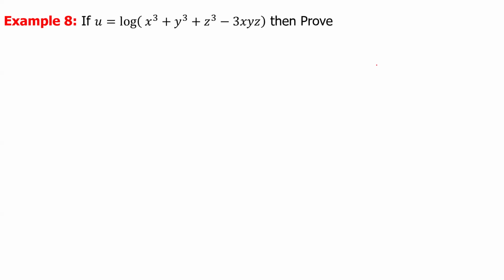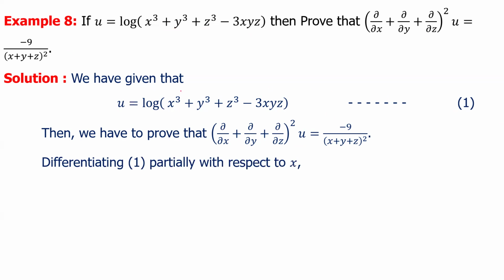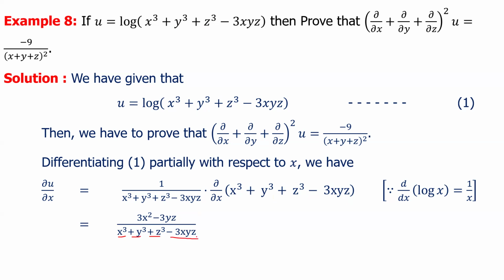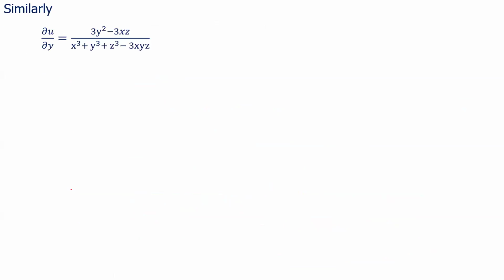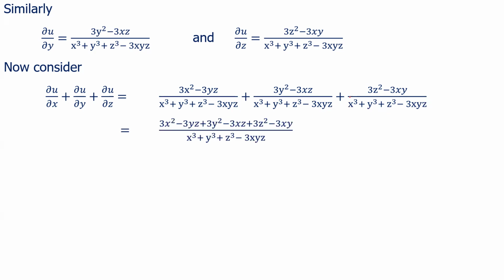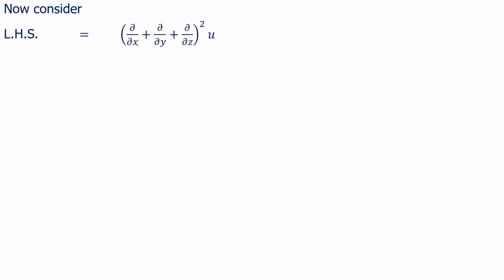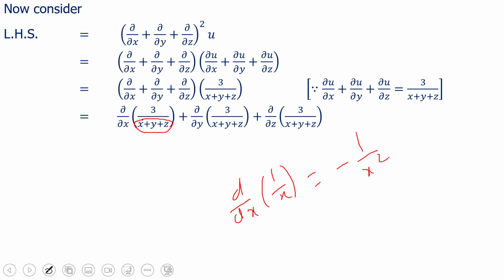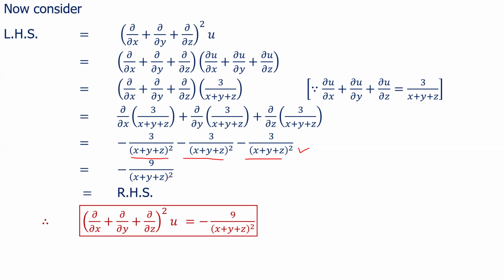08-Unit-II-SPPU-EM-I-Partial Differentiation-08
Topics Covered
• Cayley-Hamilton Theorem
• Diagonalization and Quadratic Forms